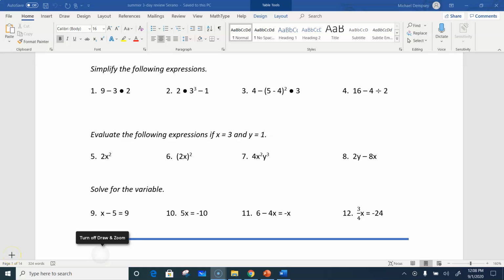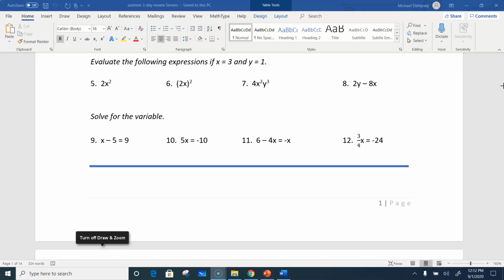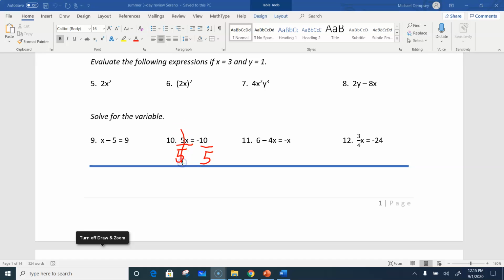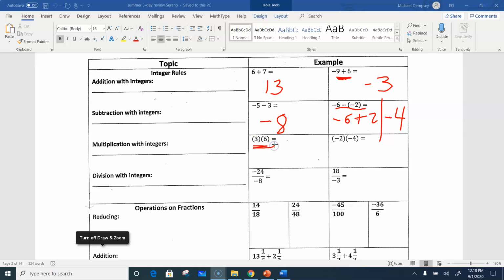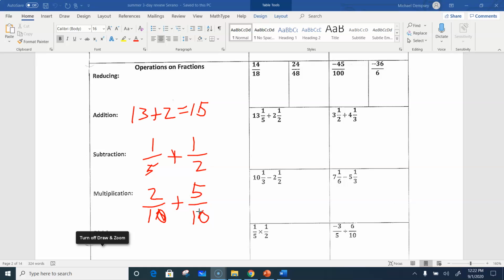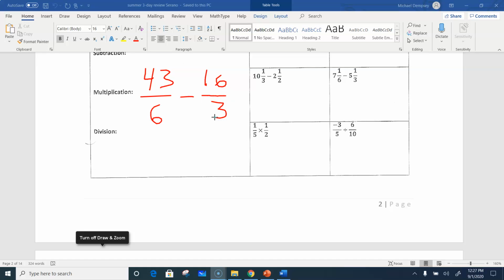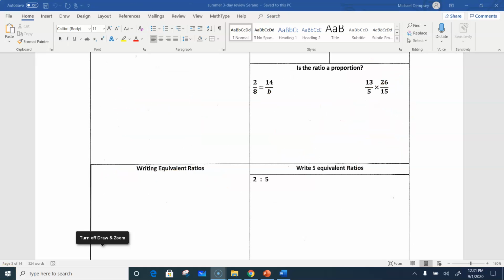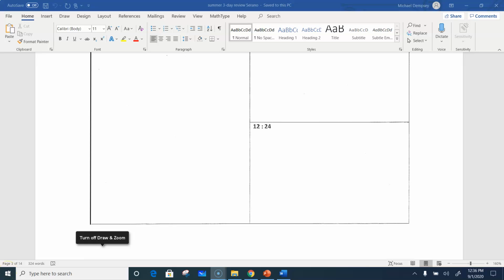Algebra Review Day 1